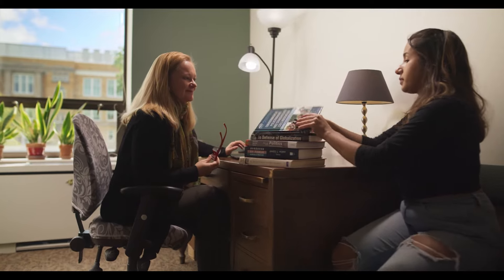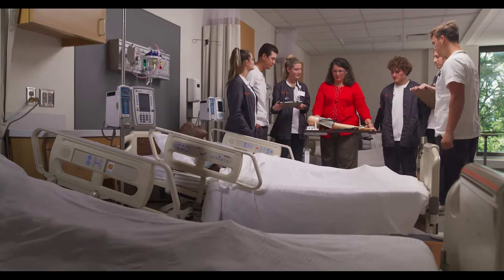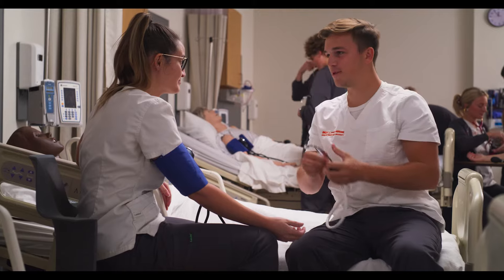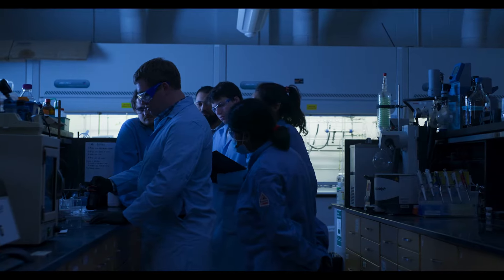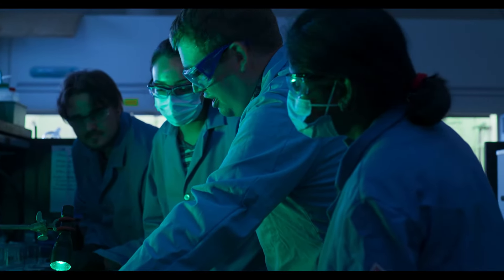For Their Limitless Potential: BGSU, a Public University for the Public Good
A public university for the public good is more than a tagline. At Bowling Green State University, it's who we are and who we have always been.

As one of the original public universities in Ohio, BGSU has been a public university for the public good for more than 111 years, always moving forward. Founded by the state, for the state, as a teacher-training institution, the University's history is defined by an educational pursuit for more.

Today, BGSU is a high-research, nationally ranked, comprehensive university, always proud to be public.

Research:
BGSU is a high-research, nationally-ranked comprehensive university, always proud to be public. With 50 patents and another 21 pending patents, BGSU faculty and students are developing new models, processes and technologies to respond to societal challenges. One of the most successful startups in northwest Ohio’s recent history came from geospatial and analytics research conducted at BGSU.

Nursing:
BGSU’s state-of-the-art campus nursing labs and facilities, 50-year tradition of nursing education, and brand new School of Nursing is designed on a concept-based model that prepares students for new updates to the NCLEX licensure exam and two unique critical judgment courses.

Environment/photochemical sciences:
As the first academic program of its kind in the world, faculty with the Center for Photochemical Sciences are studying the uses of light-responsive chemical compounds for beneficial applications in the health industry, agriculture and other fields.

About BGSU: #1 public university in the Midwest students would choose again. Always Moving Forward. Always a Public University for the Public Good.®